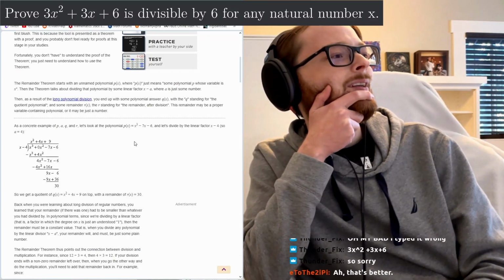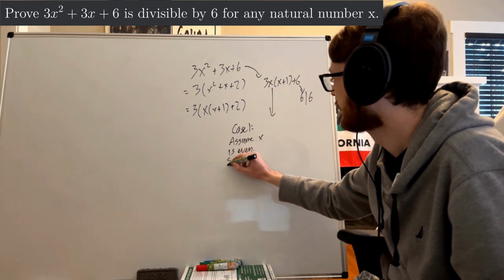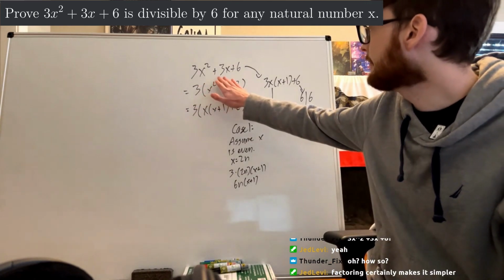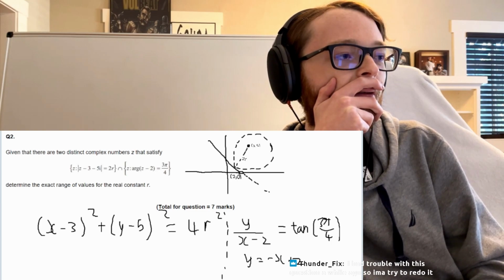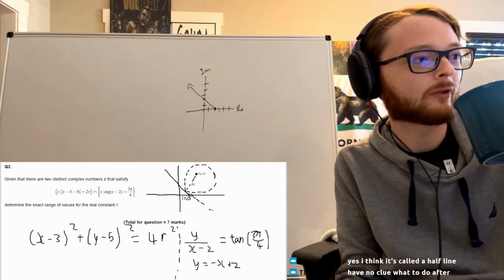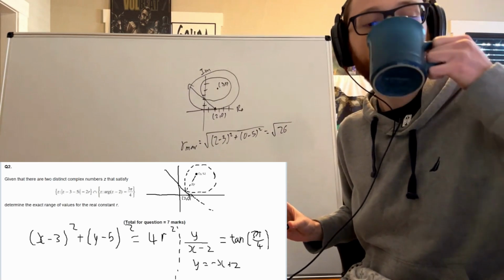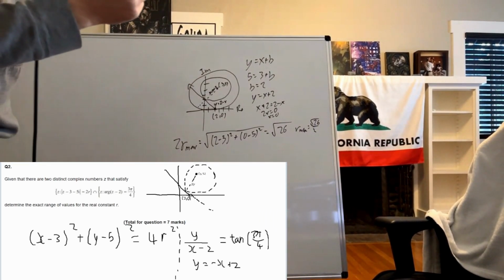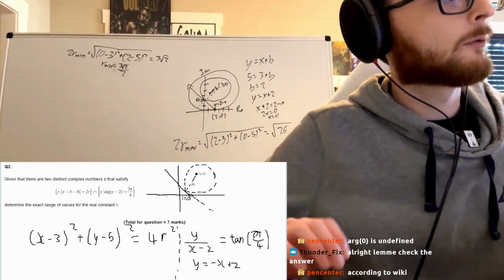Polynomial Divisibility, Intersection of Complex Half-Line and Circle | Math VOD 2023-11-25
An edited VOD of my math livestream on November 25, 2023.

00:00 Polynomial divisibility
11:22 Complex Intersection